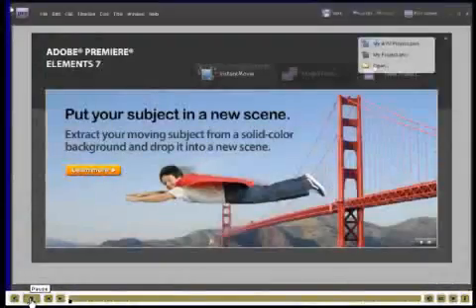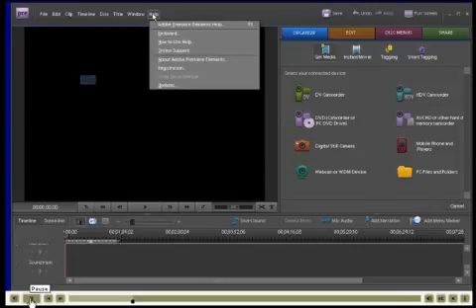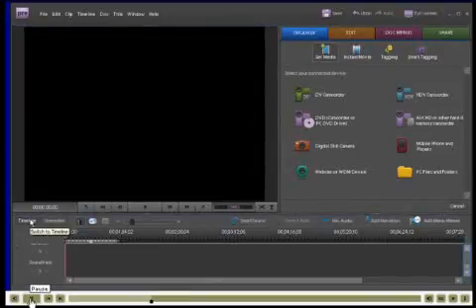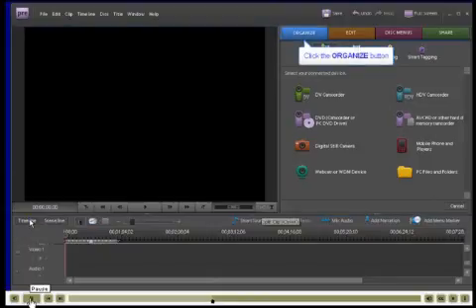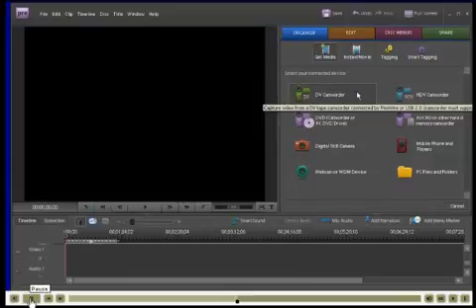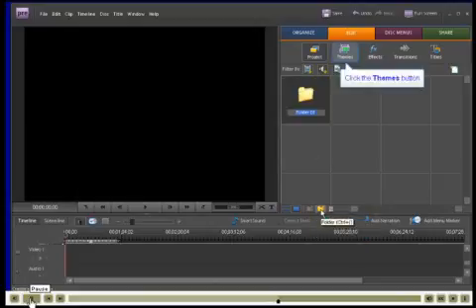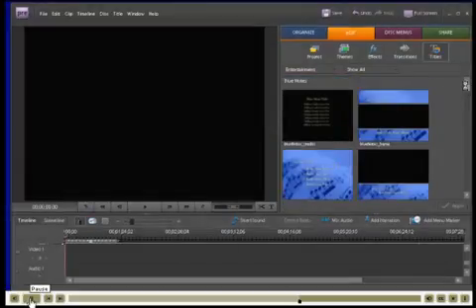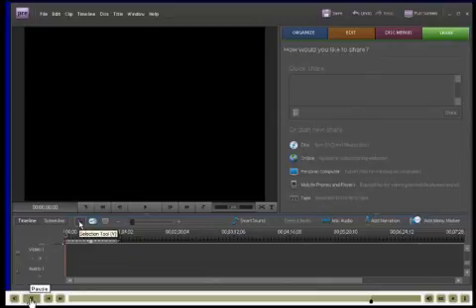workspace tour_112K_Stream